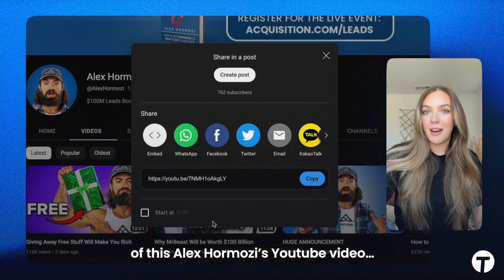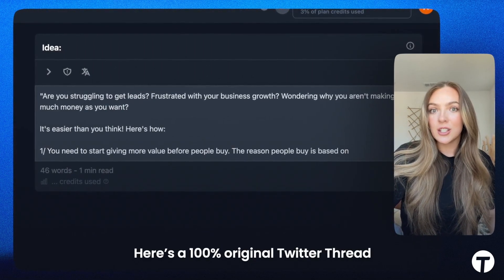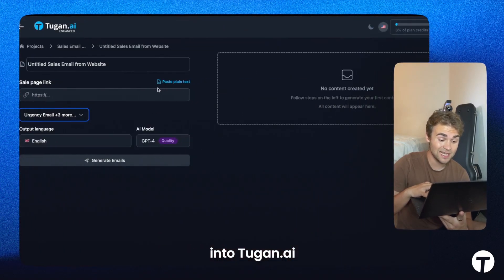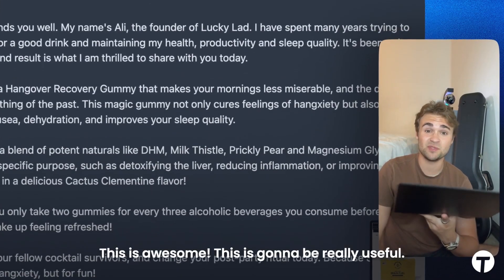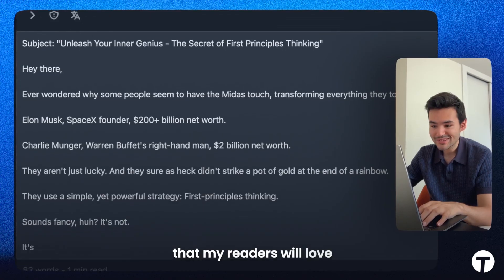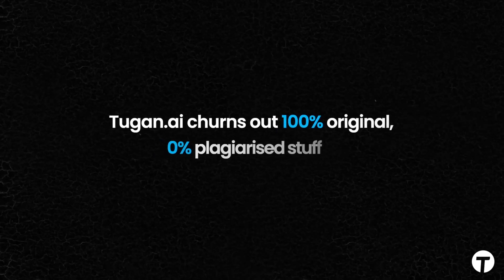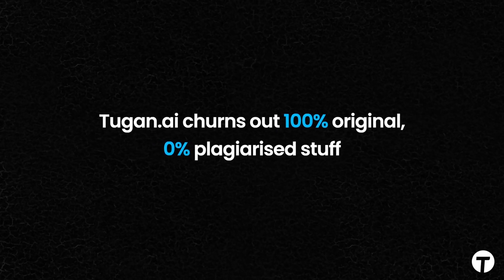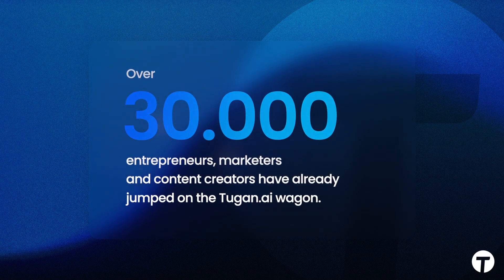Tugan.ai Turn YouTube Videos and Articles into Content That Promotes Your Business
Tugan.ai is the revolutionary AI tool that's transforming copywriting. Tugan.ai uses cutting-edge Chat GPT GPT-4 technology to generate educational and promotional emails that get opened, read, and create sales.

In this video, we introduce you to Tugan.ai and show you how our AI-powered platform can save you time while increasing conversions, profits, and reader engagement. We'll take a closer look at the features of Tugan.ai, including our user-friendly interface, customizable email templates, and flexible pricing options.

With Tugan.ai, you can leave the copywriting to the AI and focus on profitability, rather than wasting time on bullsh*t. So, if you're looking for an easy way to optimize your marketing emails, try Tugan.ai today.